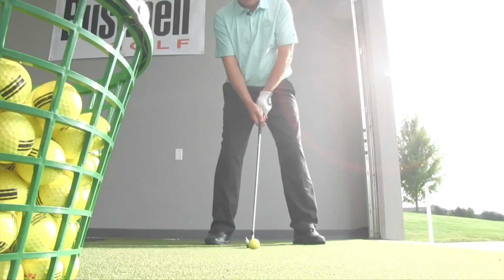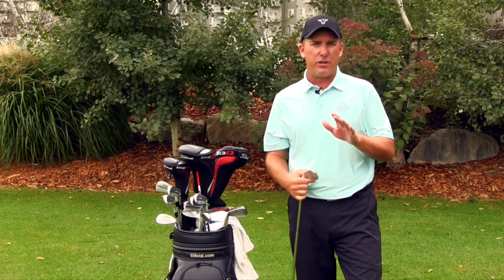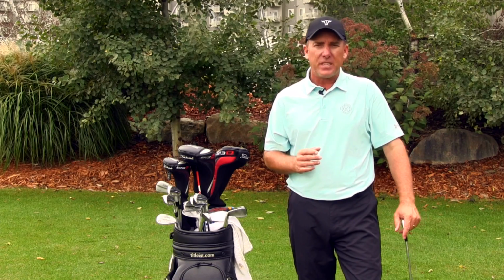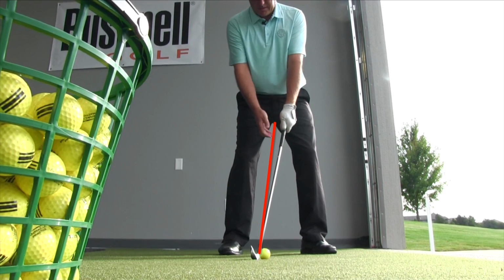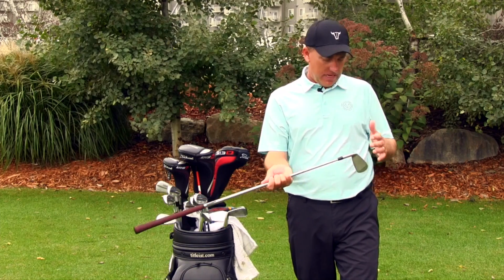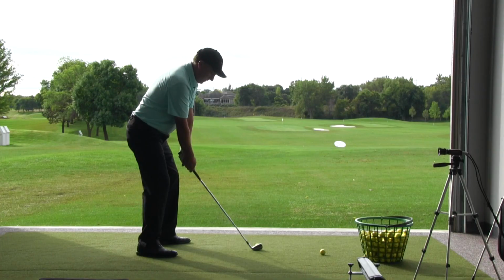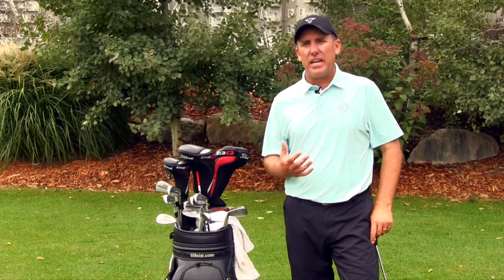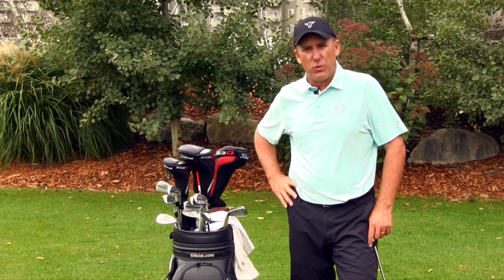PGA Teaching Professional: Todd Kolb - Hitting Golf Shots into the Wind